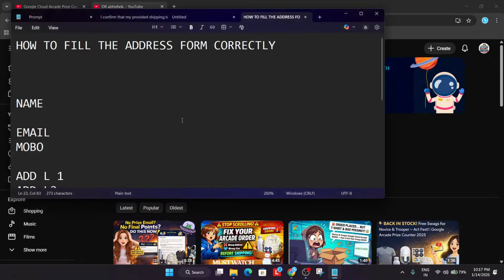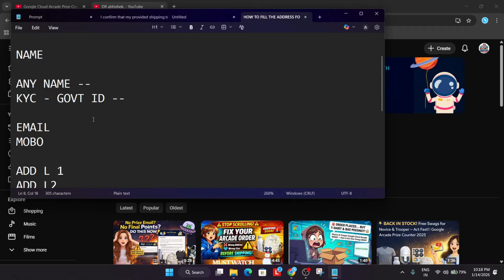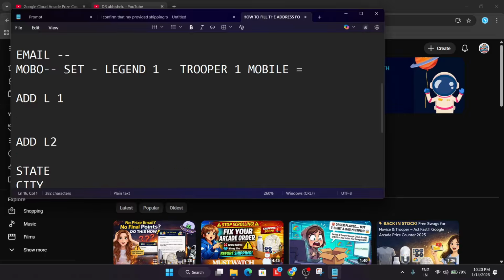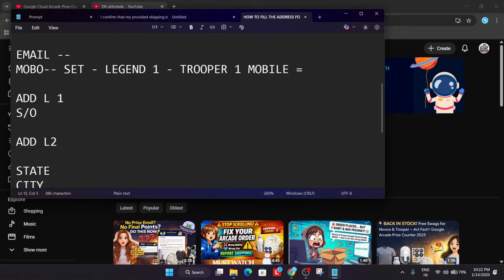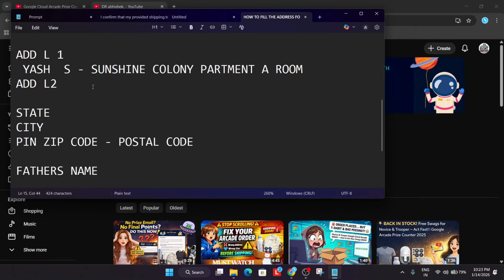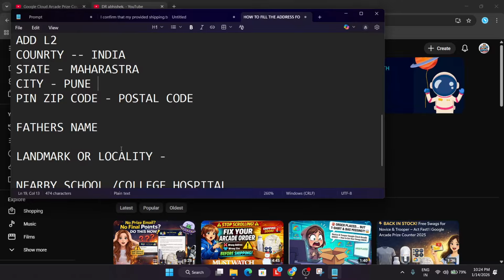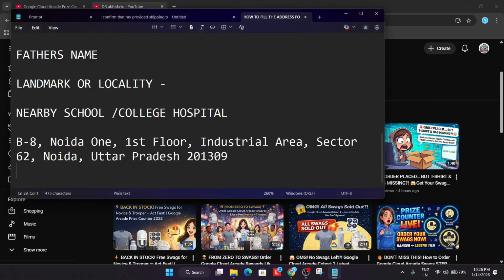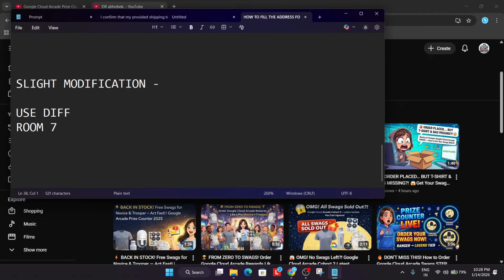⚠️ LAST CHANCE ALERT! How to Fill Google Cloud Arcade Prize Counter Address Form 100% Safely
⚠️ LAST CHANCE ALERT! How to Fill Google Cloud Arcade Prize Counter Address Form 100% SafelyNo Prize Email? No Final Points? DO THIS NOW | GoogleCloud Arcade Prize Counter

🔍 Common Queries
qwiklabs
arcade facilitator